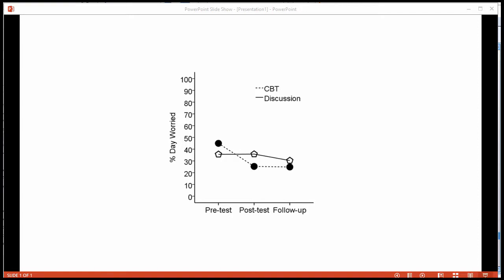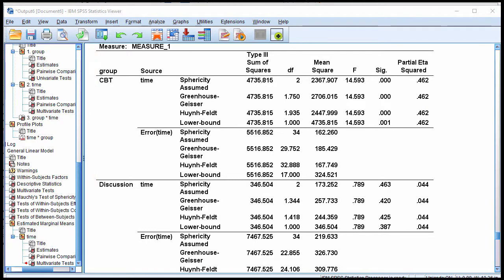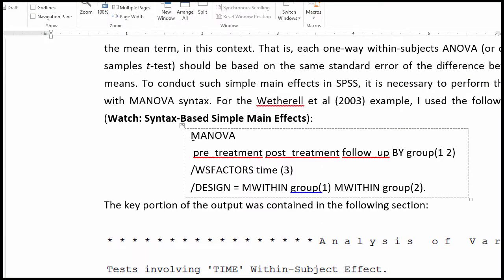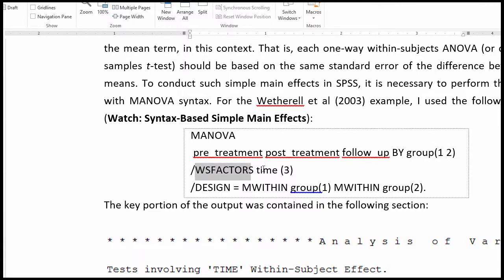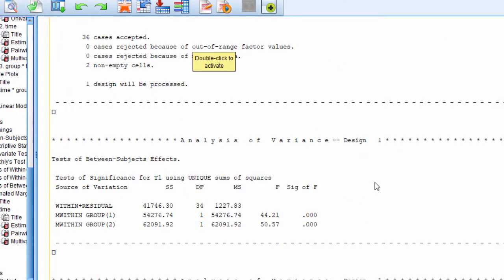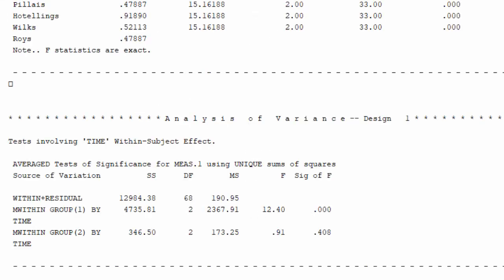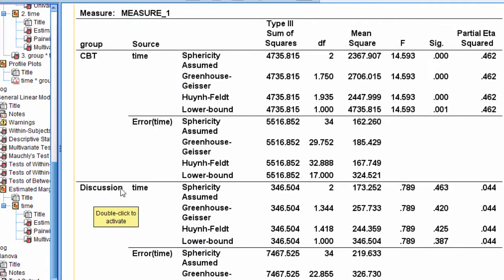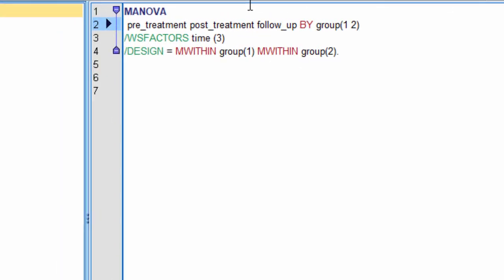V11.7 - Syntax-Based Simple Main Effects in SPSS